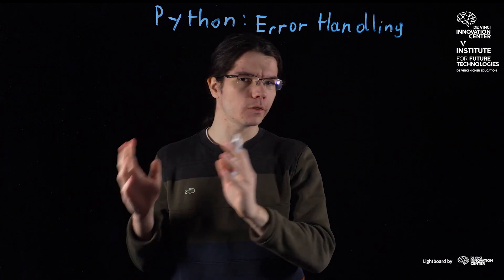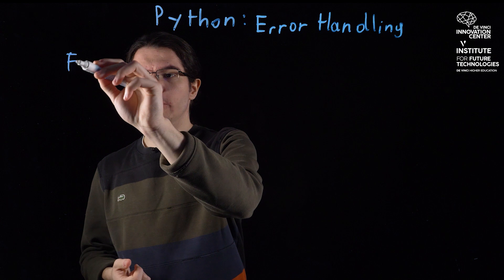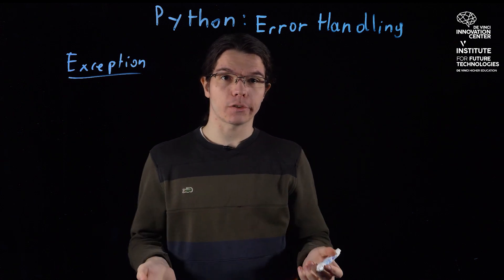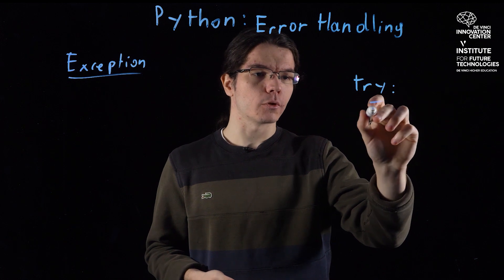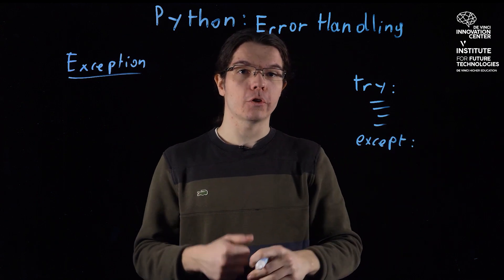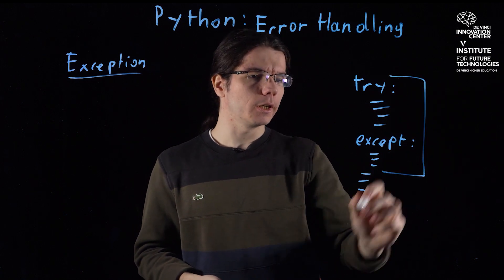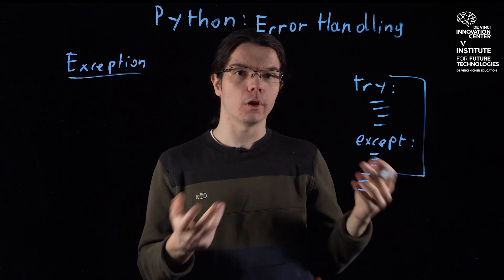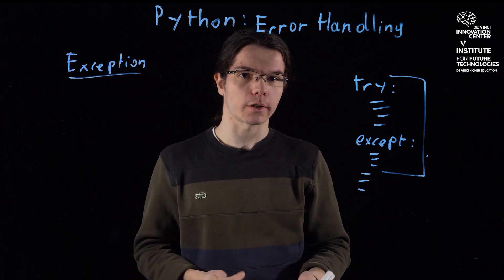Module 3 - Computer Science: Python - Error handling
L'Institute for Future Technologies (IFT) est un nouvel espace au sein du Pôle Léonard de Vinci à Paris (La Défense), conçu pour importer la culture visionnaire et transdisciplinaire du MIT Media Lab à l'enseignement supérieur français. L’IFT se compose de trois départements : Le De Vinci Innovation Center (DVIC), la branche de recherche et académique ; Le De Vinci Startup, la branche de l'entrepreneuriat ; et le De Vinci Fab Lab, la plateforme technologique. L'IFT est un tiers lieu entre le monde académique, l’industrie et la société autours des Sciences, de l’Art et des Médias.